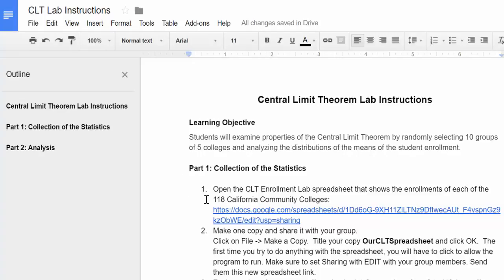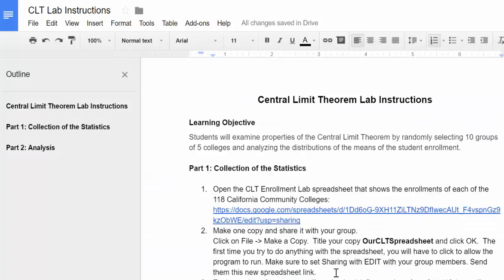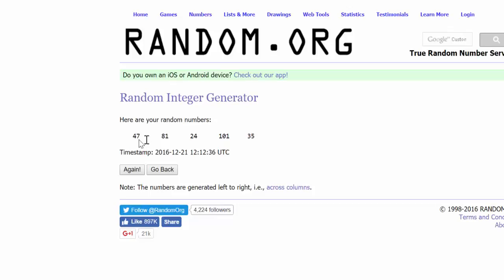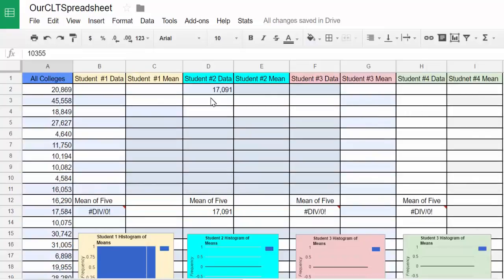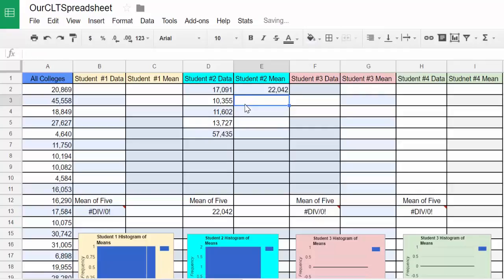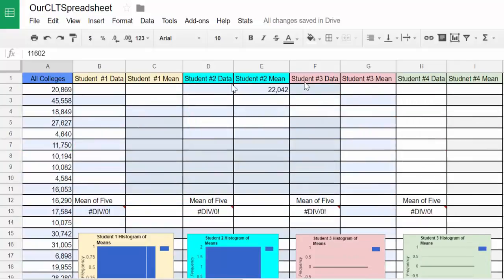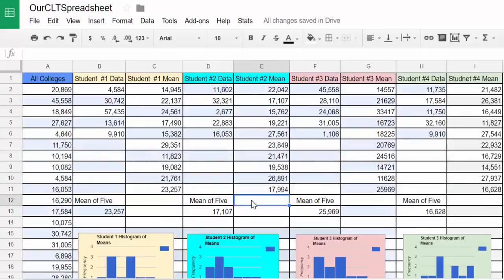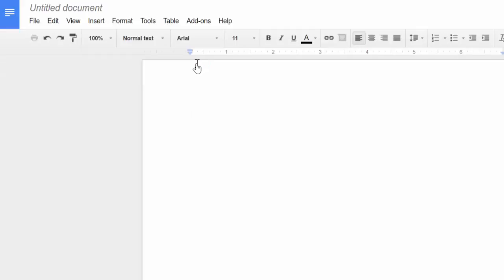Central Limit Theorem Lab Instructions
This video goes over how to work through the Central Limit Theorem Lab